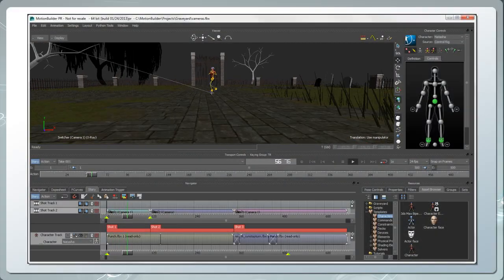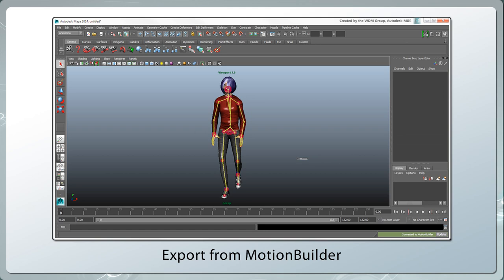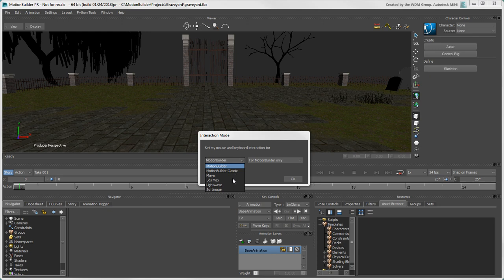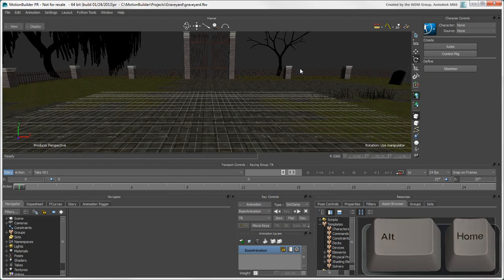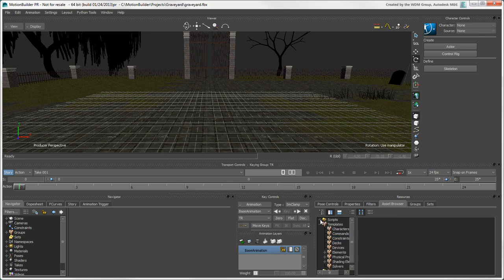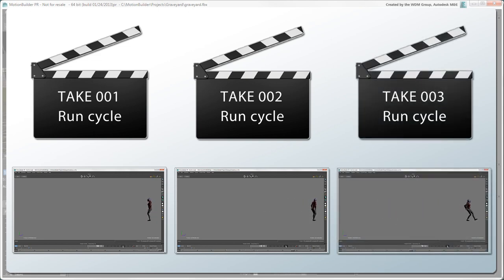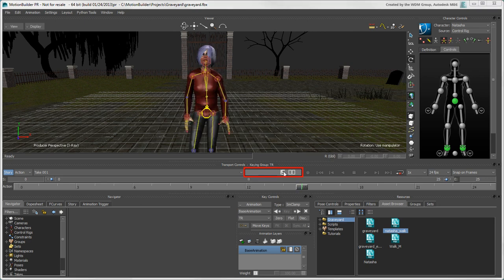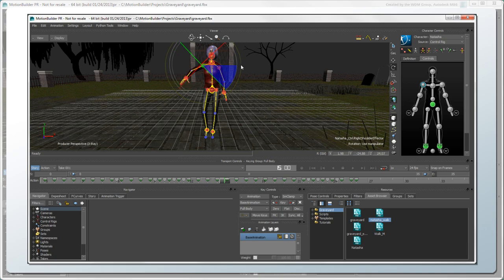Getting Started with MotionBuilder: A Tour of the Interface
Welcome to a tour of the MotionBuilder interface! This video gives you a quick overview of how you can use MotionBuilder with other Autodesk products, then covers the main parts of the MotionBuilder interface.
Level: Beginner
Recorded in: Autodesk MotionBuilder 2014